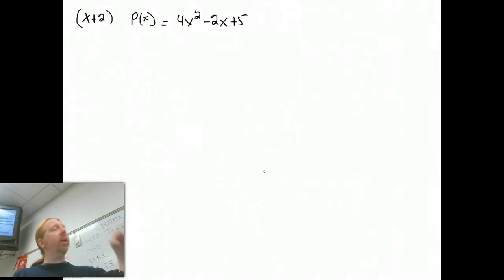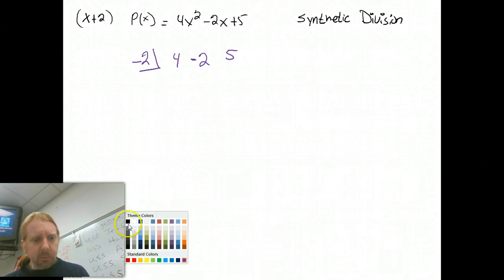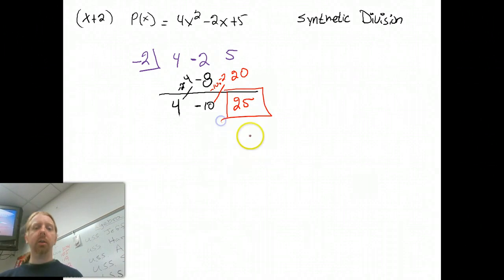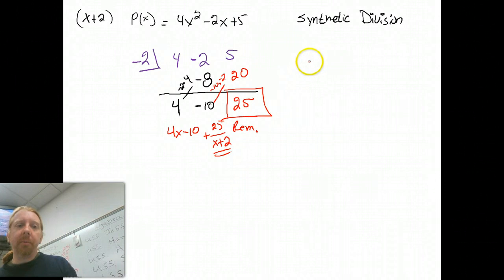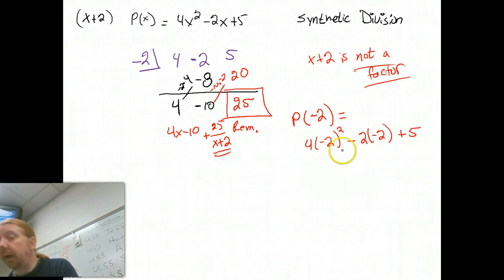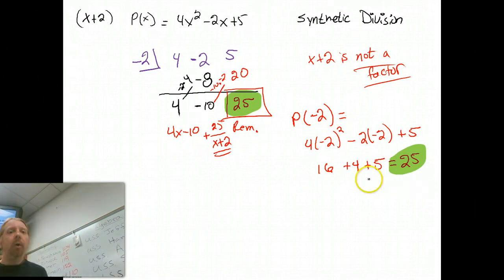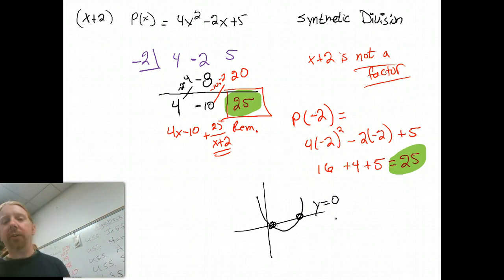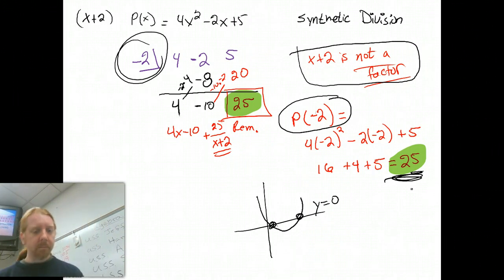Alg 2 6-3 Example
Verify factor using Synthetic Division